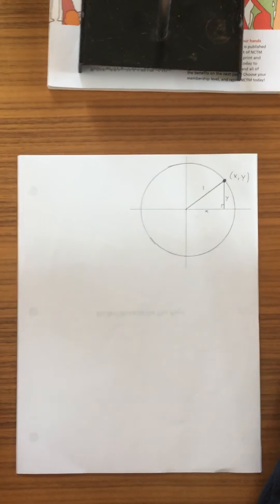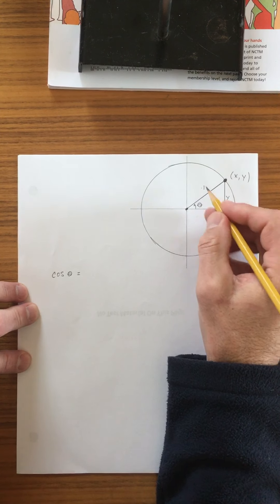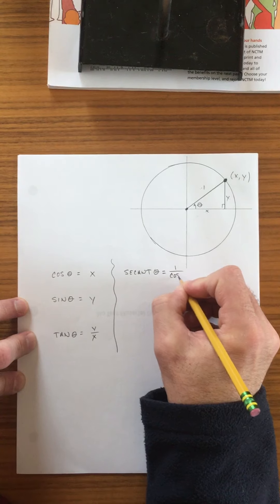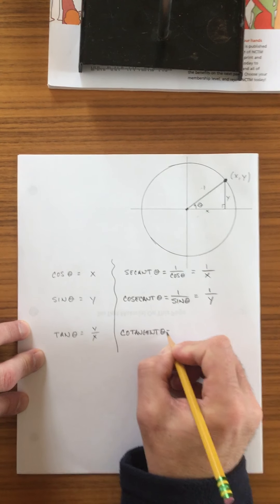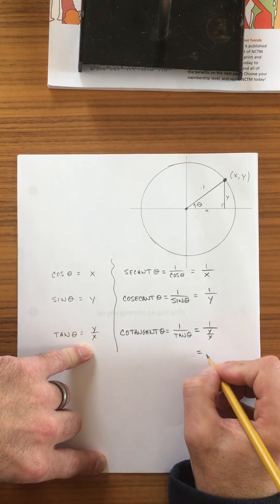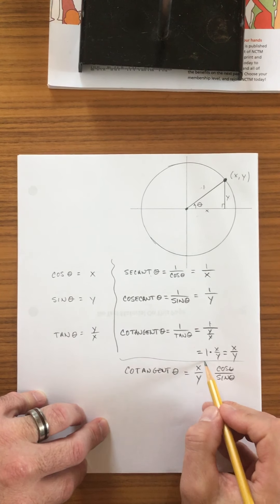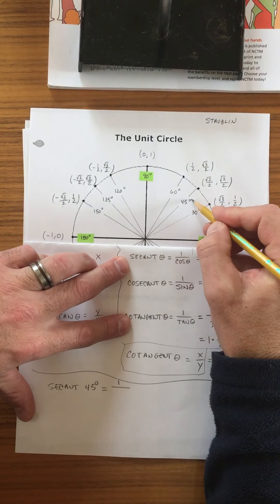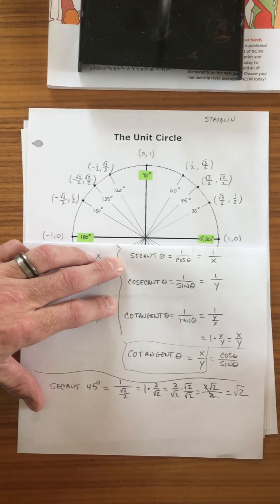Unit Circle and Cosecant, Secant, Cotangent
Algebra II. Unit Circle and Cosecant, Secant, Cotangent